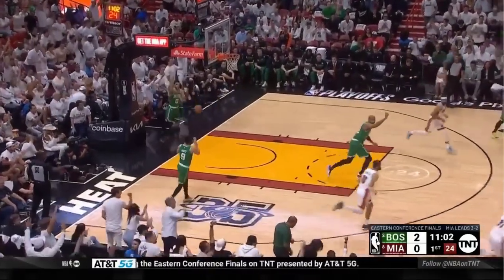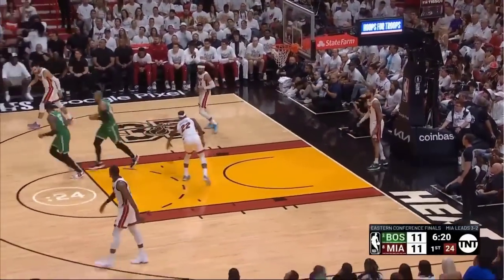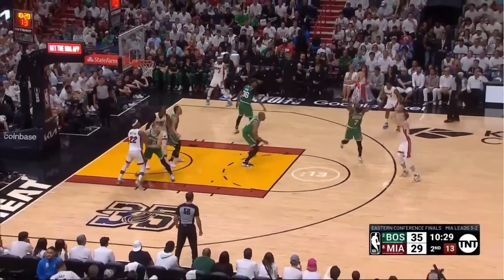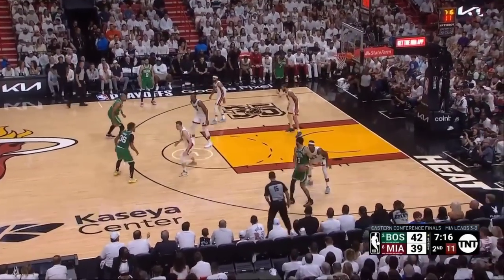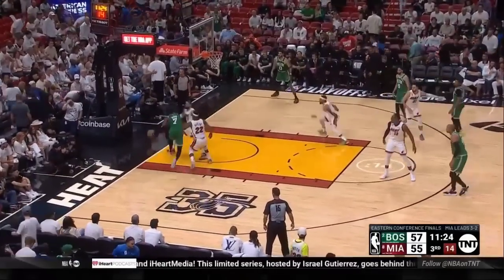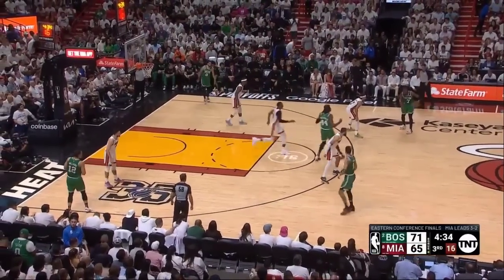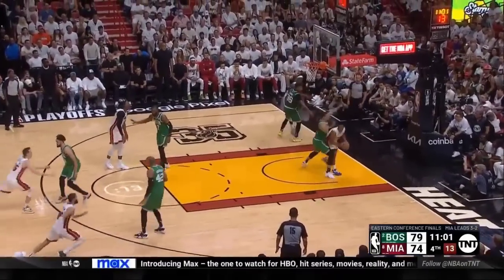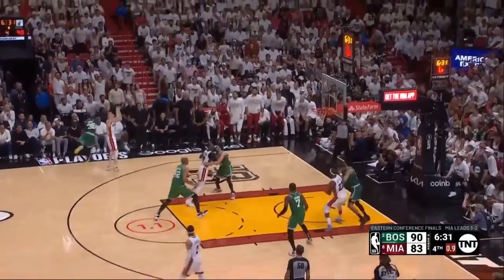Boston Celtics vs Miami Heat Full Game 6 Highlights | May 27 | 2023 NBA Playoff